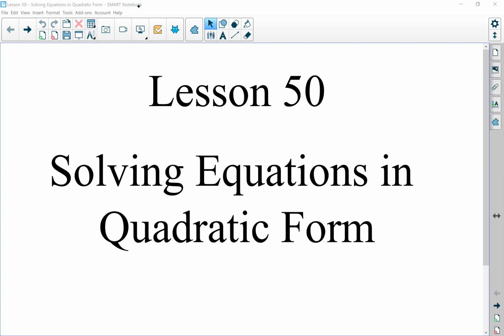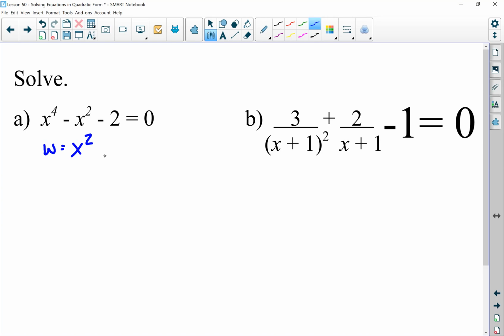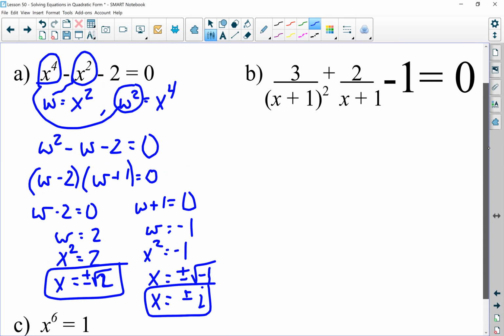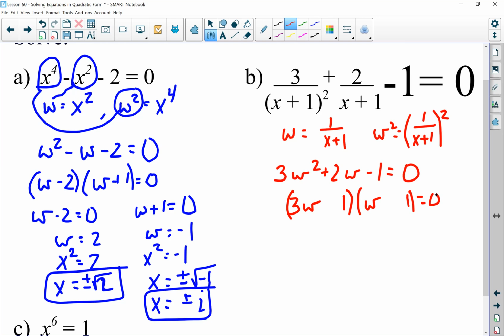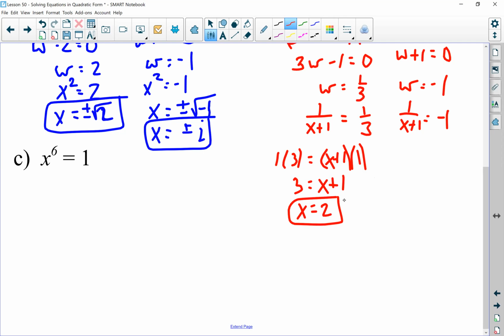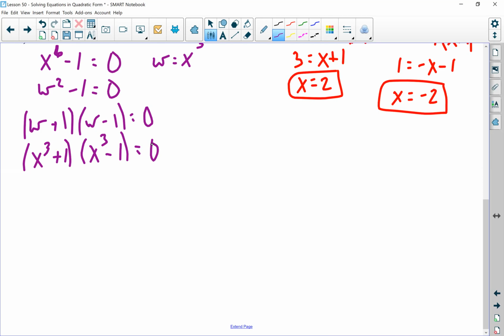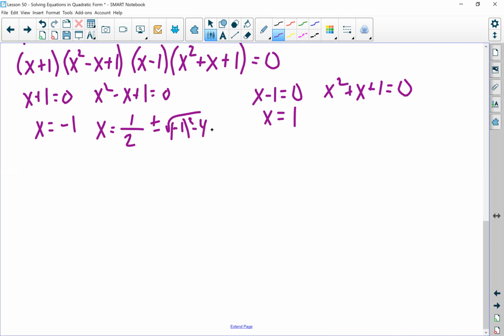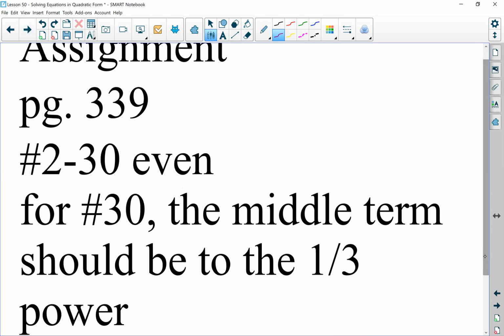Lesson 50 - Solving Equations in Quadratic Form